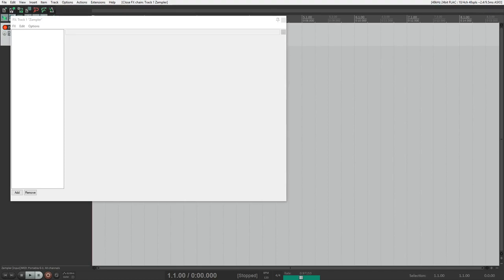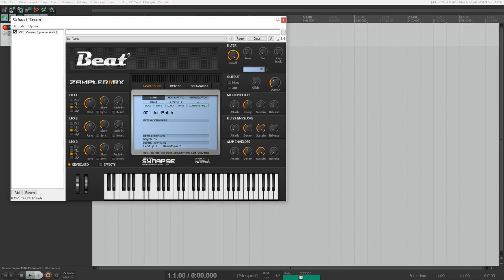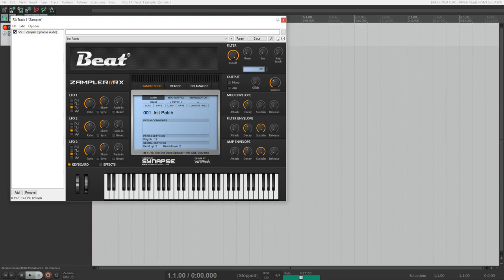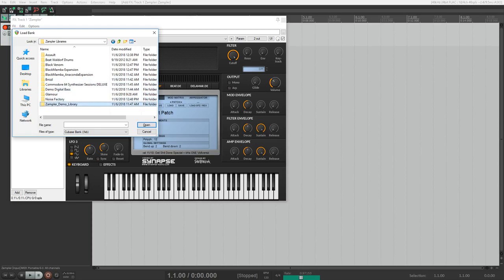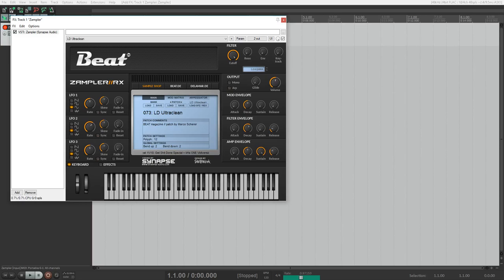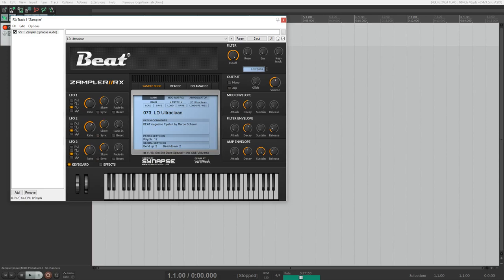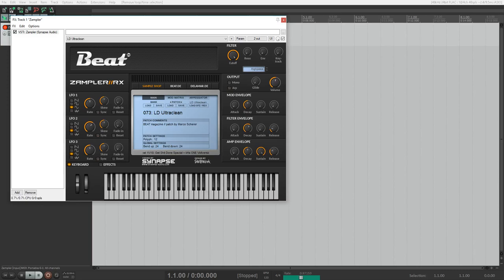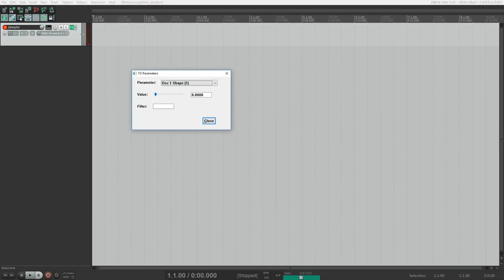Zampler Demo with SIBIAC for the Blind | Tutorial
In this video, I demonstrate a small faction of a free, and very powerful VST plugin called Zampler, which is an SFX and REX player.    The program, normally is inaccessible, however with SIBIAC, you can now carry out basic functions and some more detailed features as well.  Zampler has a lot of free and commercial packs available all over the internet, and these packs are very nifty and can bring a fresh  approach to your productions.

I, myself, am still learning this plugin, however I wanted to give a demo of the main page to show you guys just what SIBIAC can simply help you cover, and this, believe it or not, is barely scratching the surface of what this tool can do for you.